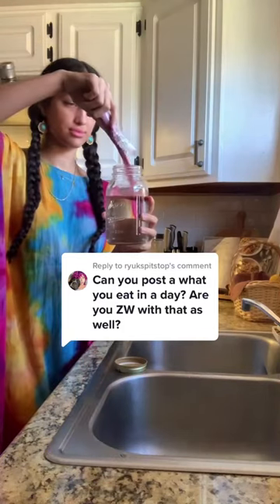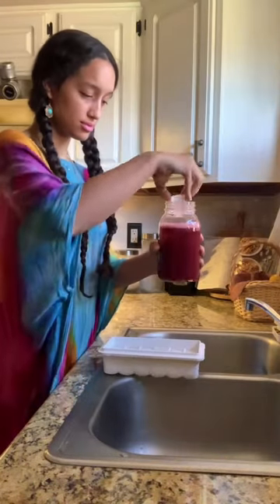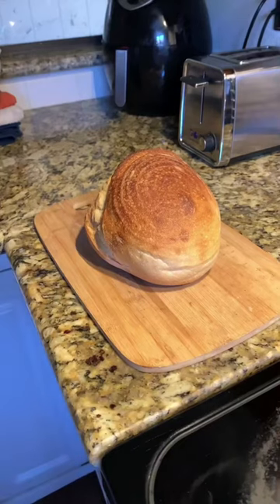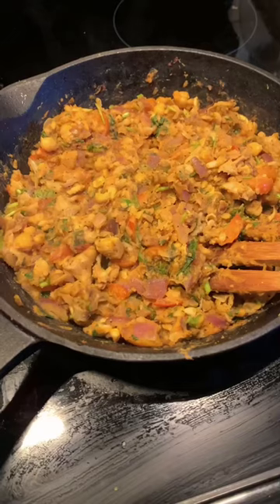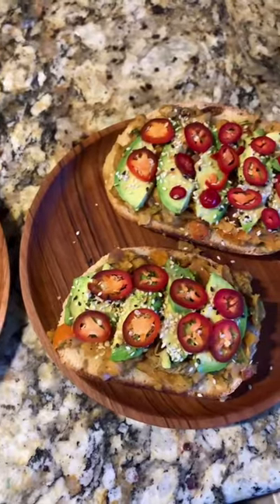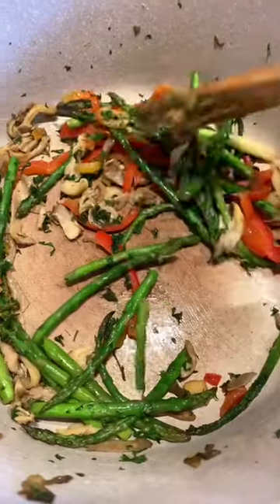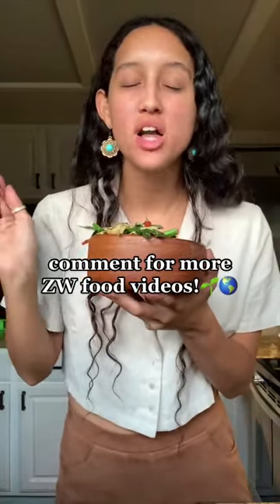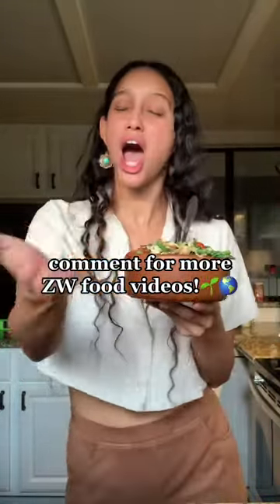Replying to What I eat in a day as a Zero Waste Vegan!🌱🌎👌🏽